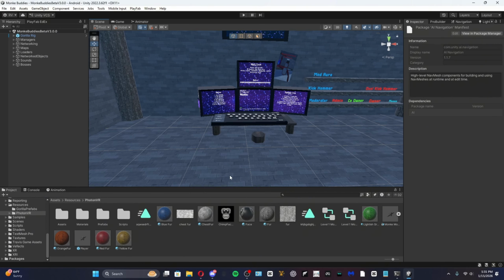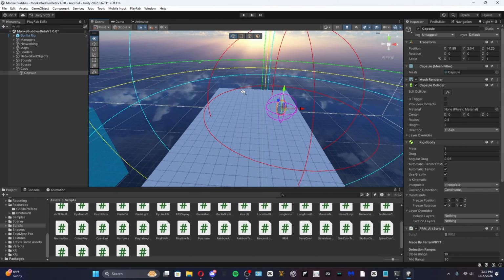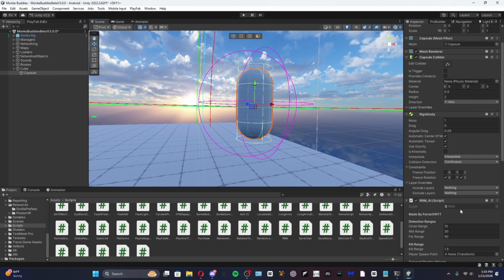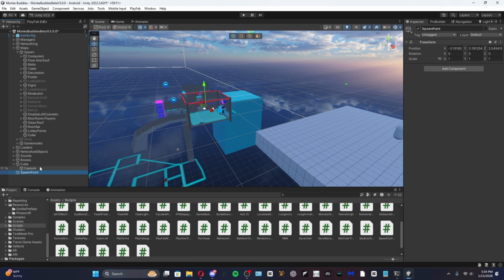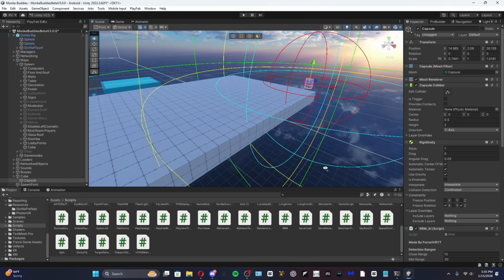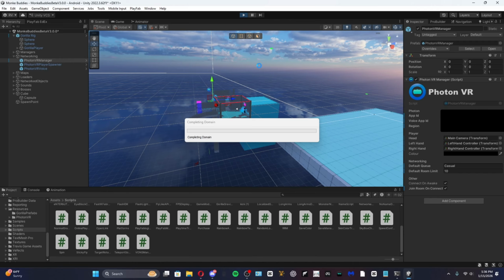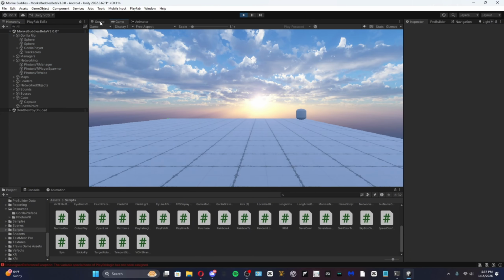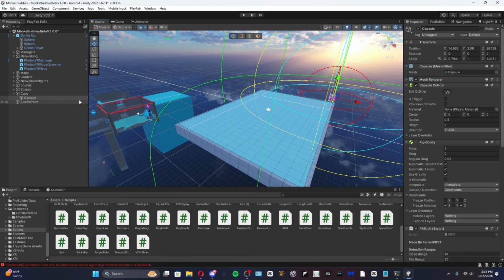How To Add Advanced Horror AI To Your Gorilla Tag Fan Game